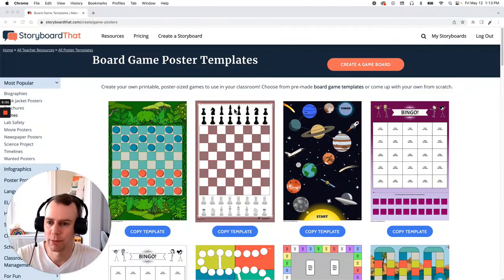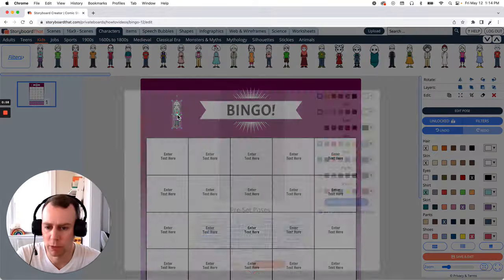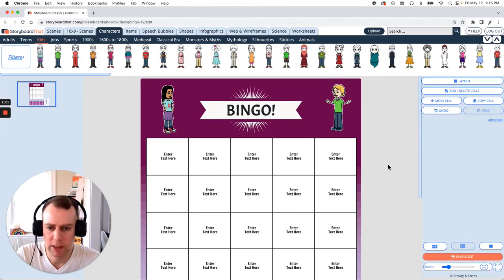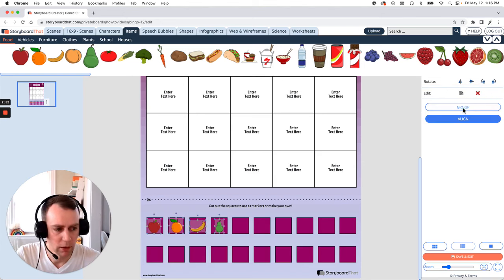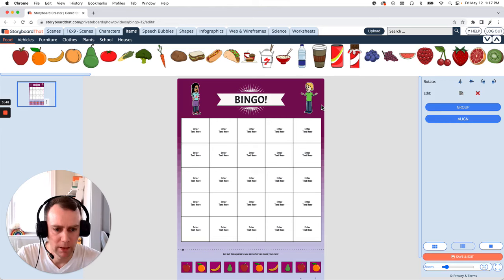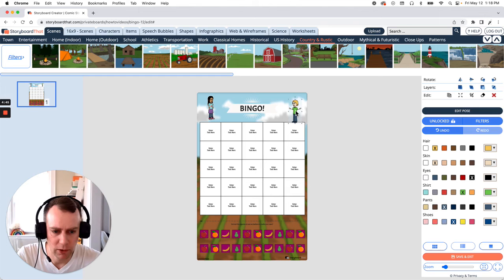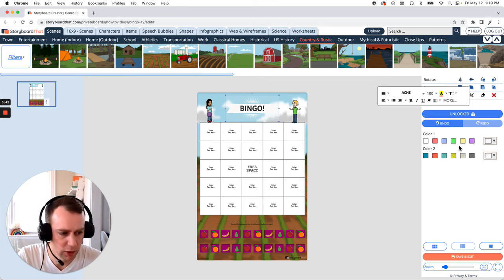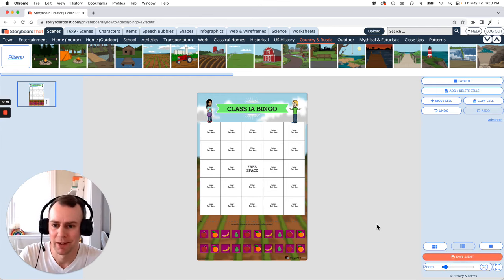How to make a Board Game Poster in the Storyboard Creator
Eric will teach you how to make a Board Game Poster in the Storyboard Creator.